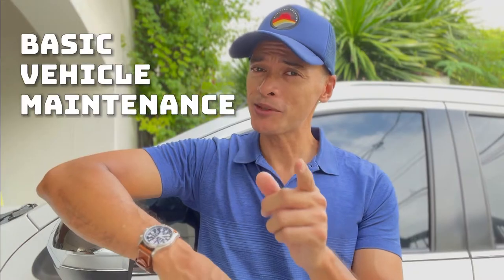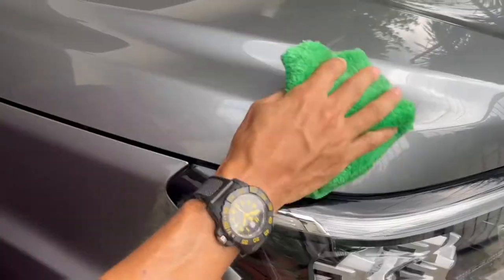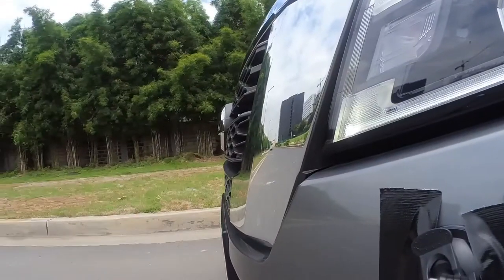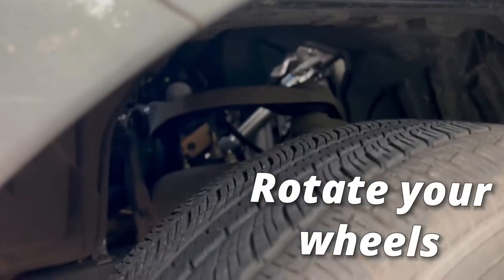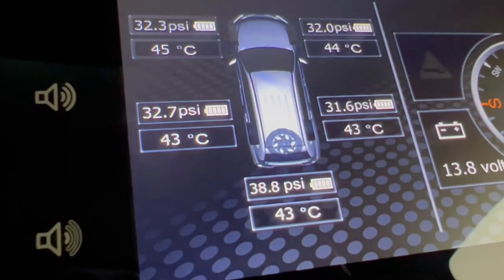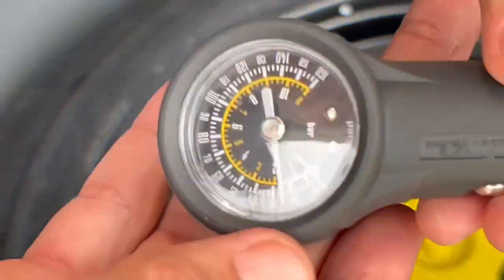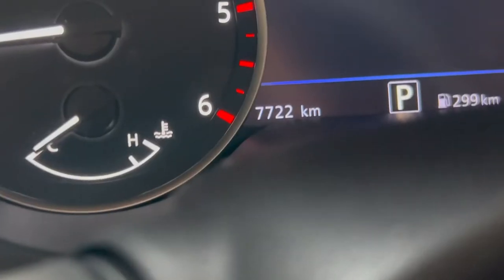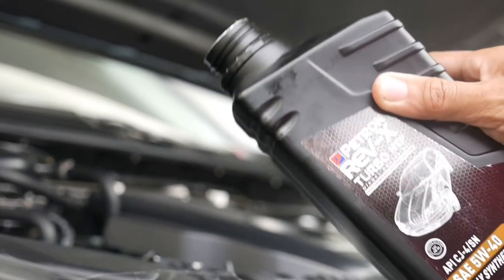Petron basic car maintenance tips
You don’t have to be an expert mechanic or a car nut. Stick to a few maintenance basics to￼ keep your car happy and on the road…and out of the repair shop.￼